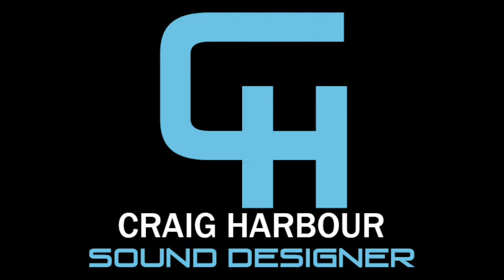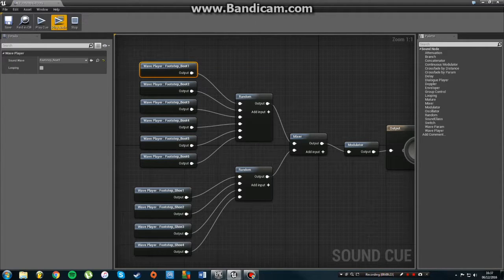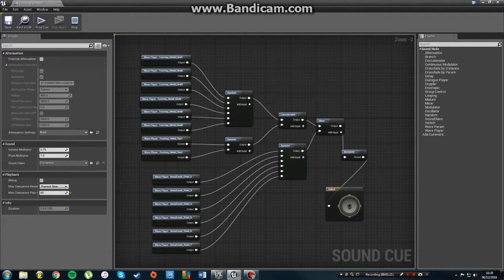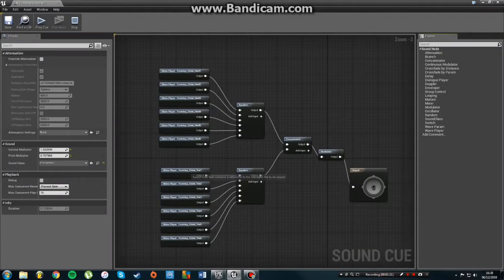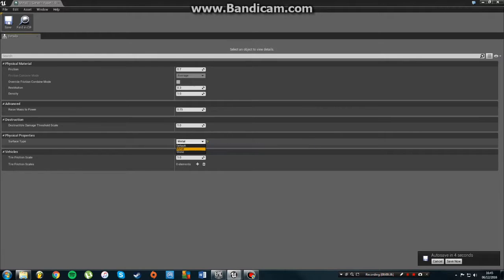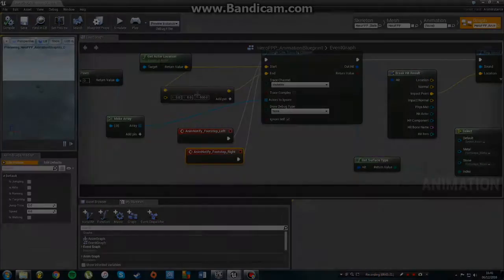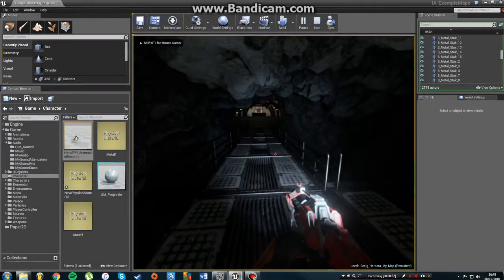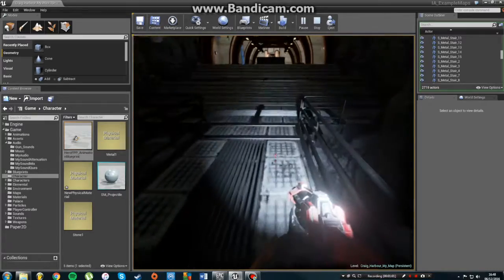UE4 Demonstration - Footsteps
A video demonstration for footstep sound implementation in the Unreal Engine 4.